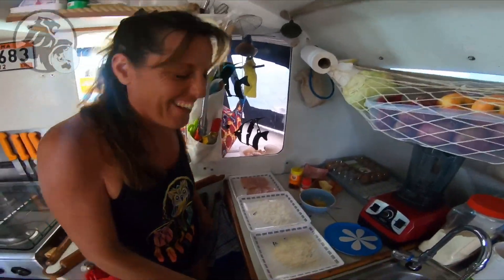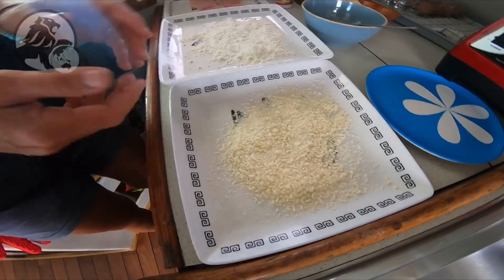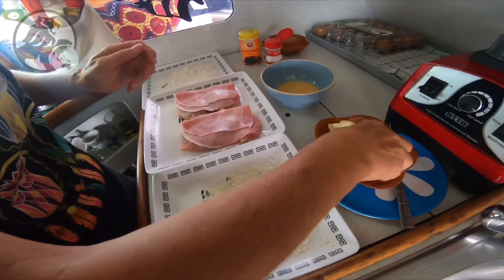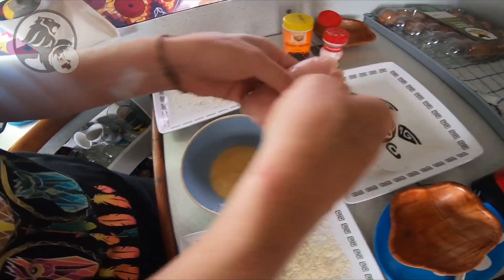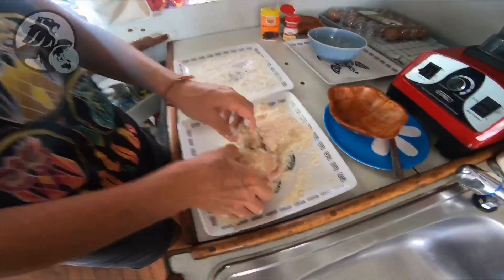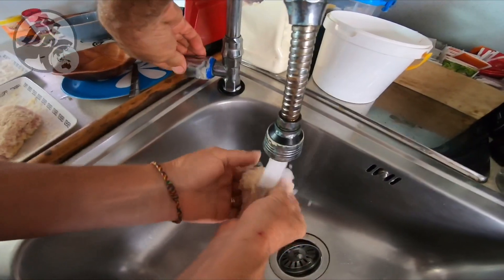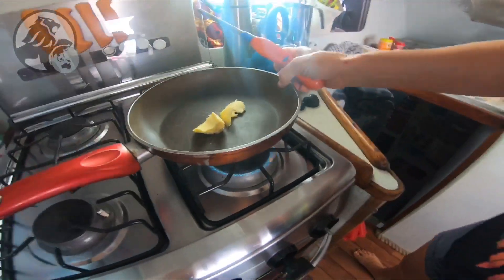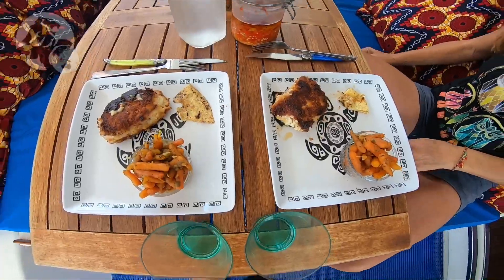LA RECETTE DES CORDONS BLEUS DE BLACKY 🥰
CORDONS BLEUS

INGRÉDIENTS :

Blanc de poulet
Jambon blanc
Mozzarella
Farine
Chapelure
Oeuf
Sel
Poivre